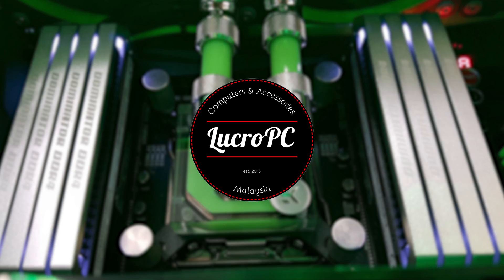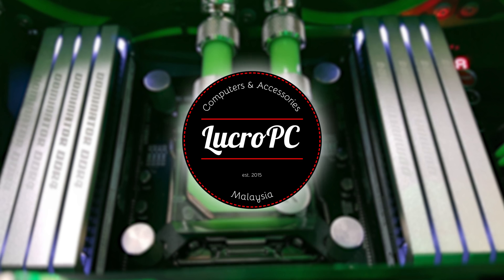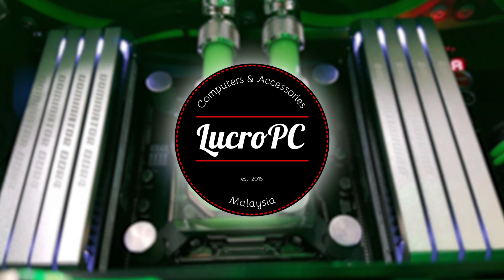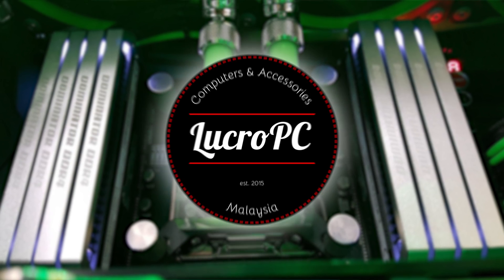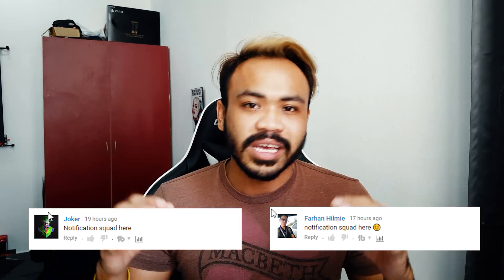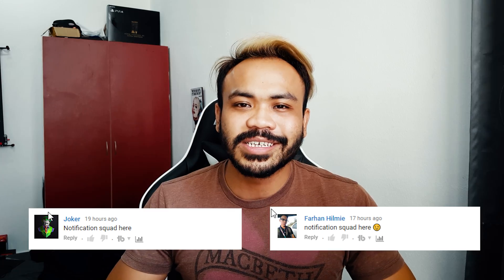AMD Ryzen 5 Build Suggestions w/ Lucro PC!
Ryzen 5 1400 Build
Processor: AMD Ryzen 5 1400
Motherboard: A320M GAMING PRO
VGA: ZOTAC GTX1050 Mini 2GB
RAM: 4GB DDR4 RAM
SSD: PNY PHANTOM SSD 120GB
PSU: AVF 550Watt PSU
Chasis: TECWARE F3 [RED]
Total : MYR 2339

Ryzen 5 1600 Build
Processor: AMD Ryzen 5 1600
Total : MYR 2559

Have a gaming channel in Malaysia?! Want to grow it?! Join the Fundeavour Community!

Current PC Specifications :
►AMD Ryzen 7 1700X
►Asus Crosshair Hero
►Adata XPG SX950
►Corsair CX650M
►AVF Moon Priestess
►Thermaltake Water 3.0 240 Riing RGB Edition
►Dell S2440L
►Corsair Scimitar Pro
►Corsair K95 Platinum